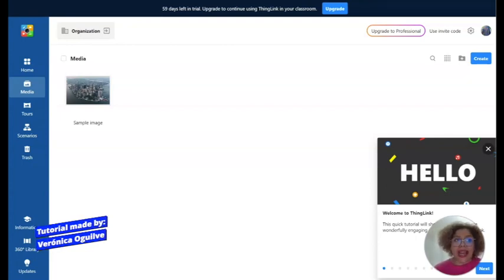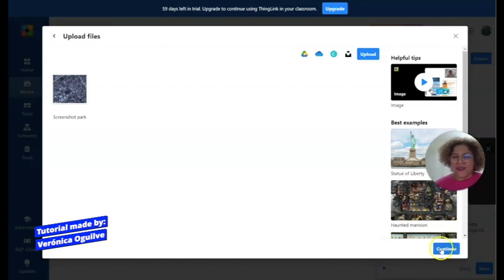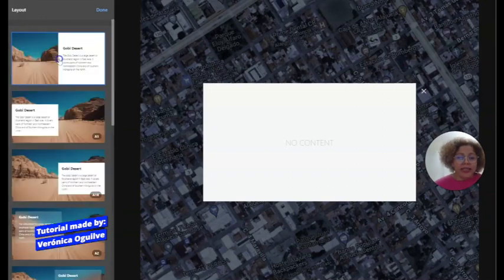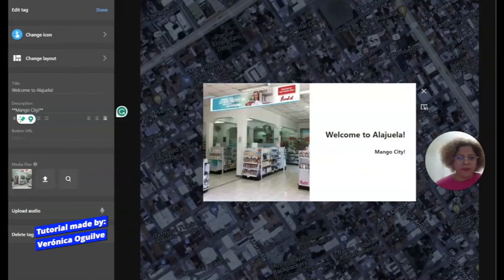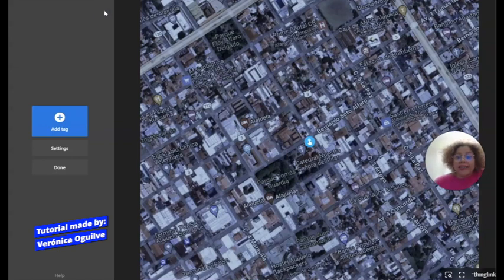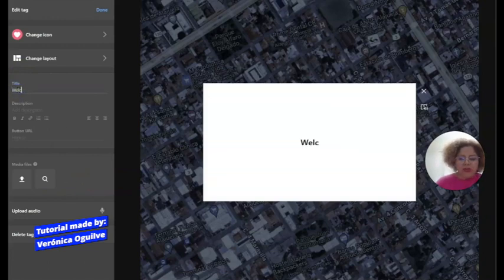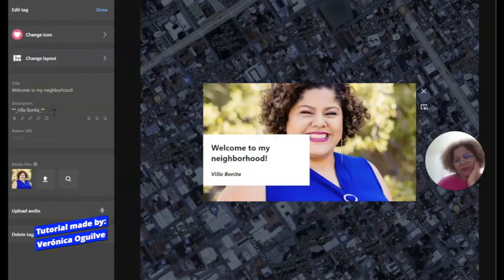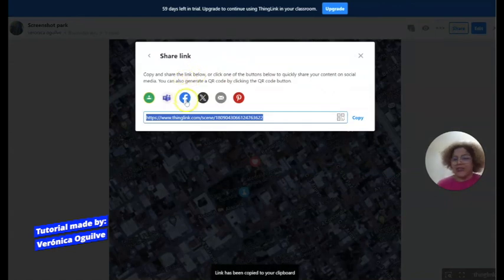2024 February Tec Minute: Thinglink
This month Professor Verónica Oguilve explains how to use this interesting tool.